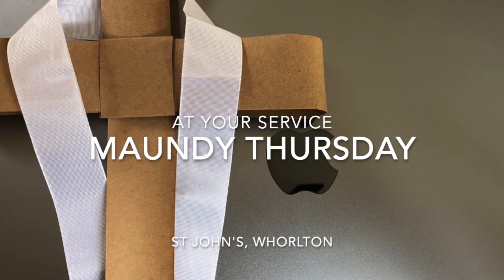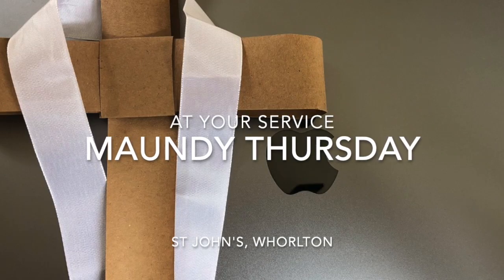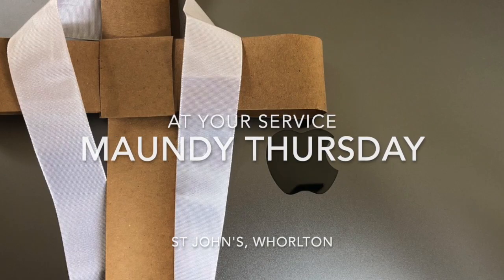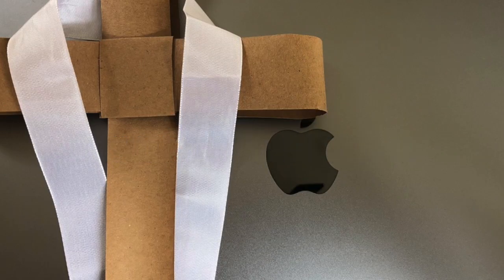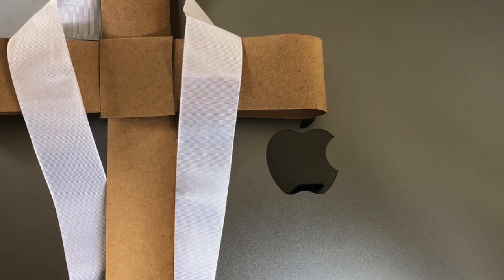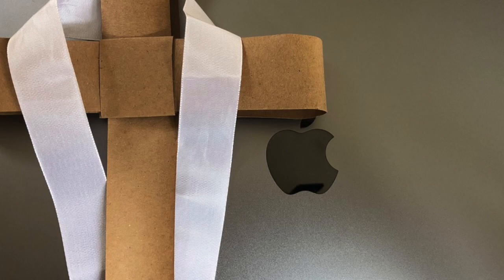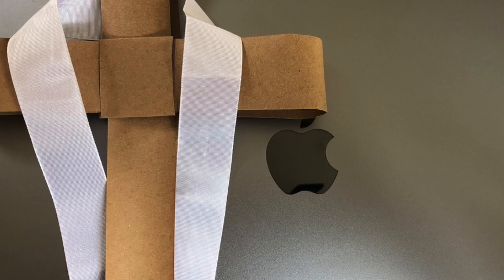At Your Service - Maundy Thursday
A Holy Week service from St John's, Whorlton.